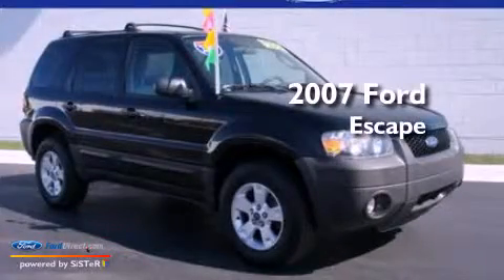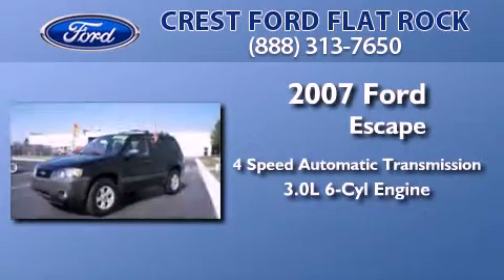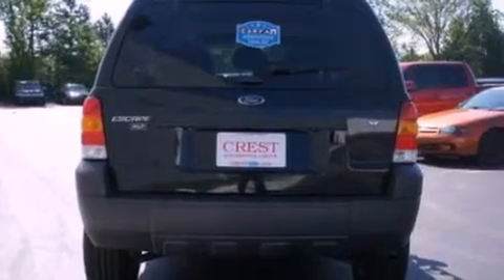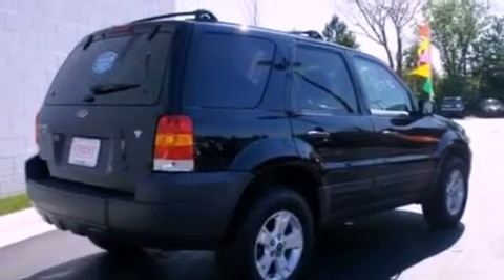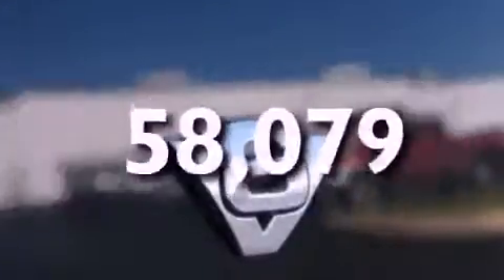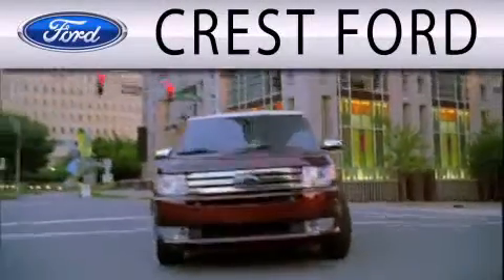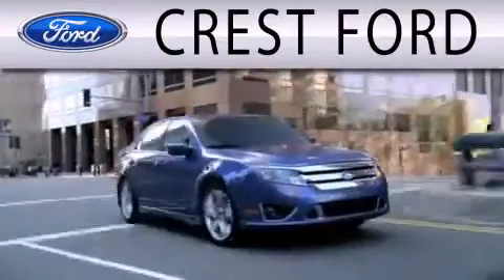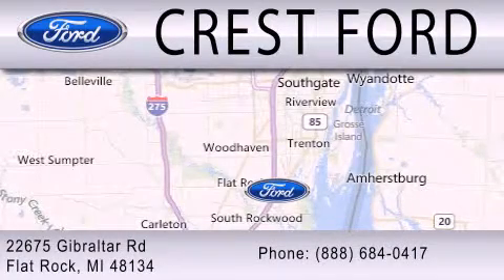2007 FORD ESCAPE Flat Rock MI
Year : 2007
 Make : FORD
 Model : ESCAPE
 Engine : 3.0L V6 24V MPFI DOHC
 Trans . : 4-SPEED AUTOMATIC
 Exterior : BLACK CLEARCOAT
 Miles : 58,079
 Interior : MEDIUM DARK FLINT
 Stock : 11889P